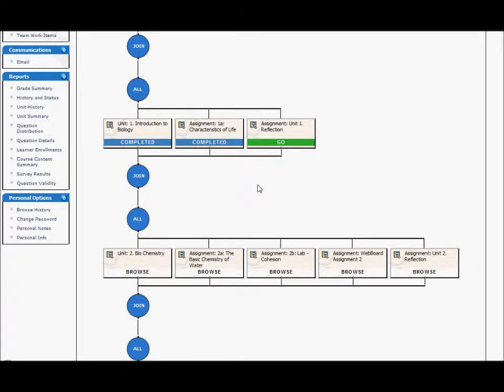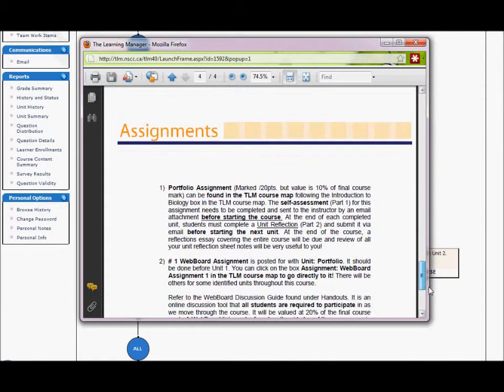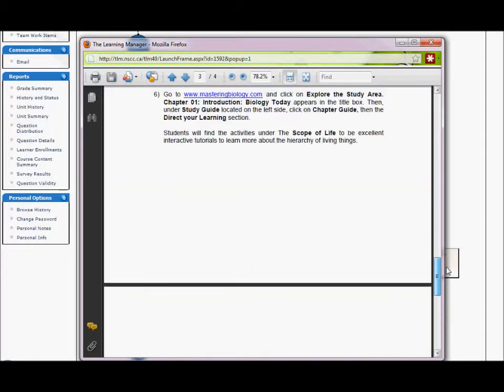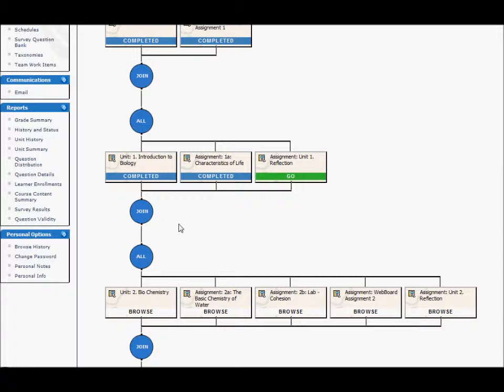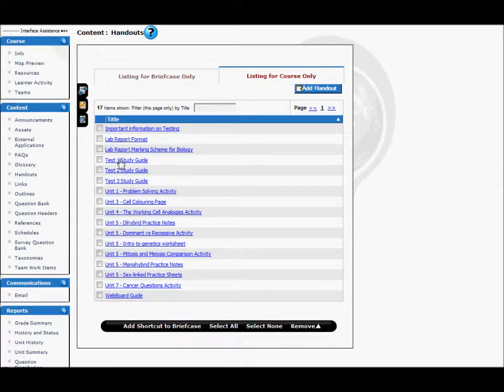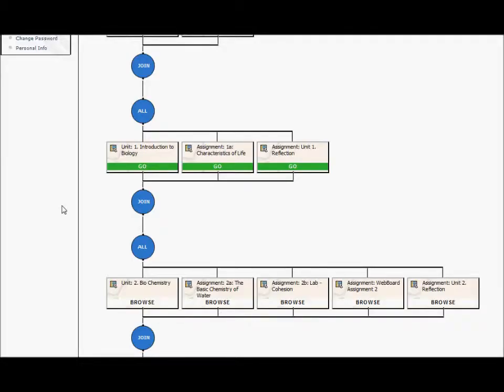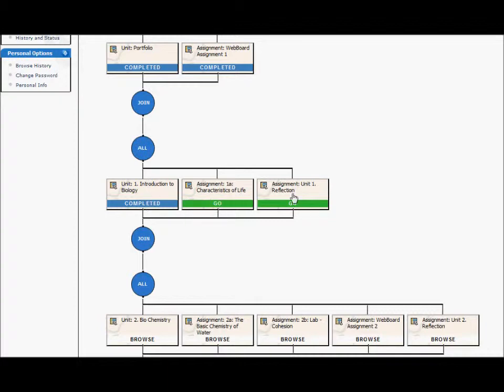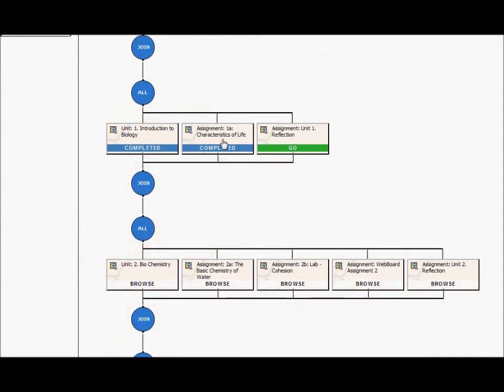week2.wmv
Welcome to Week 2 bio 1046